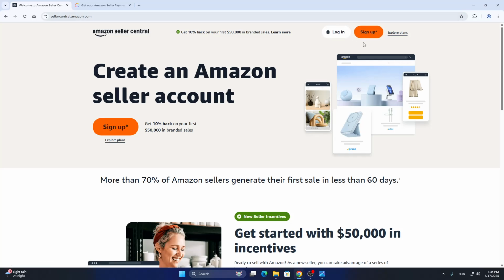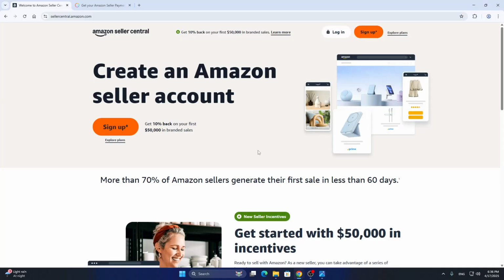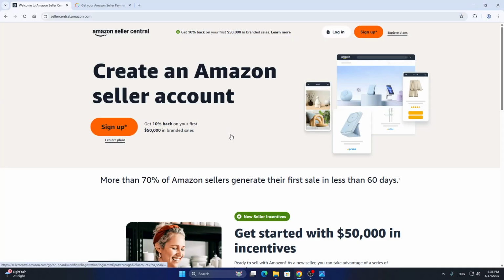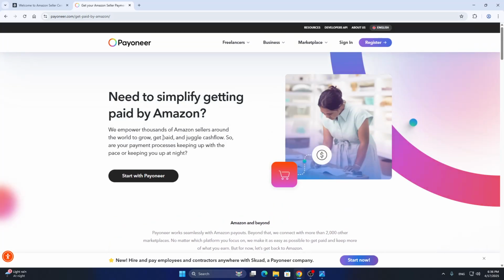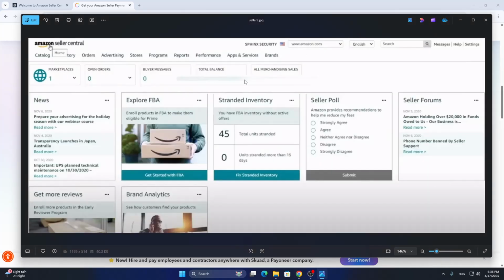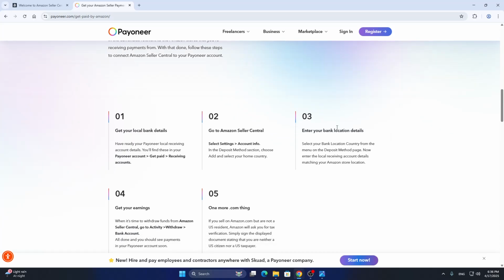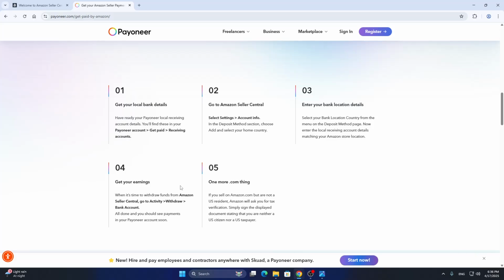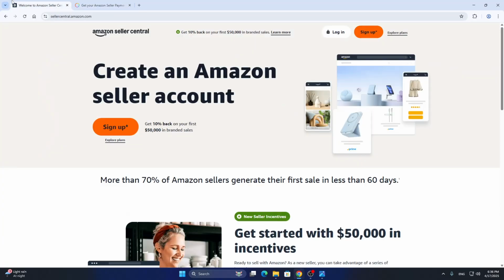How To Link Payoneer To Amazon Seller Account Tutorial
Today we talk about link payoneer to amazon seller account,how to add payoneer bank to amazon associate,add payoneer bank to amazon accounts,payoneer account,how to add payoneer bank to amazon accounts to receive payments,amazon payments using payoneer